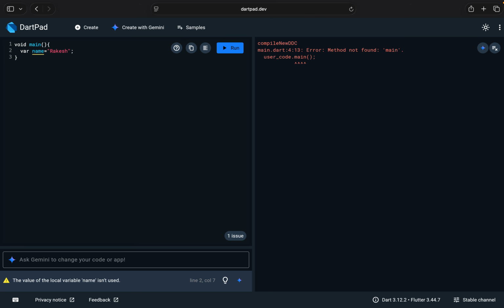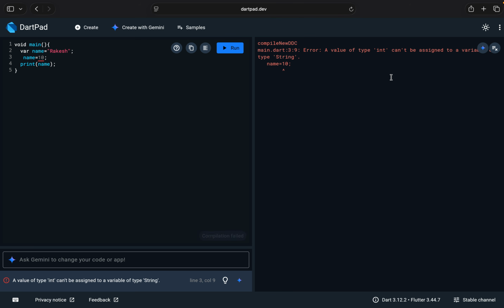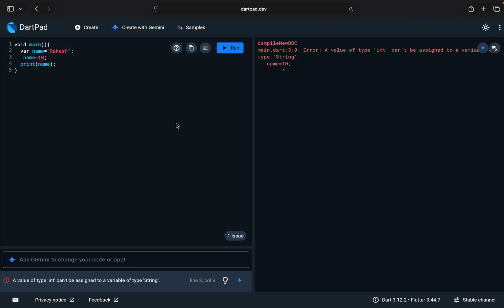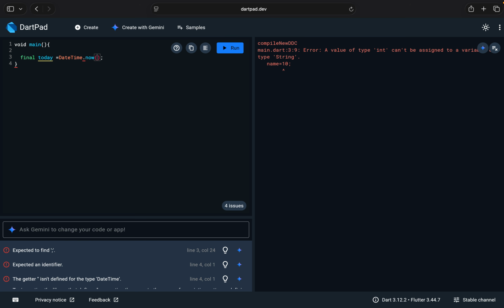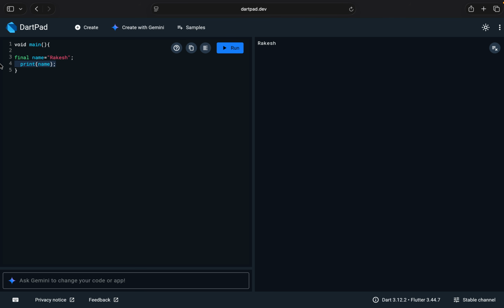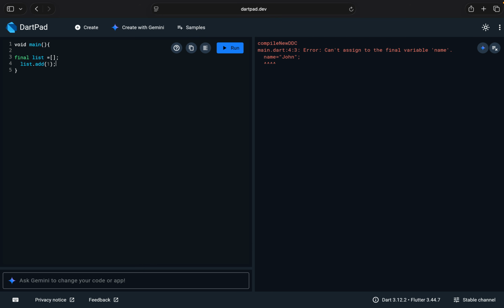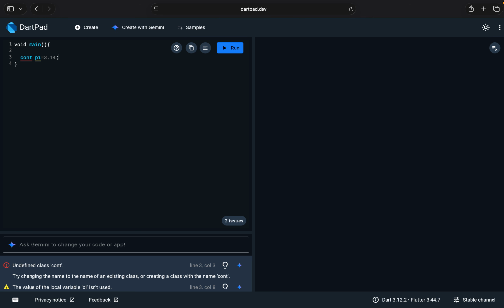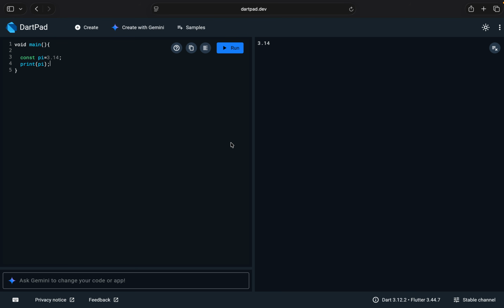Dart var vs final vs const | Every Flutter Developer Must Know 🚀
🚀 Confused between var, final, and const in Dart?
In this video, I explain one of the most frequently asked Flutter interview questions in just 5 minutes.
You'll learn:
✅ What is var?
✅ What is final?
✅ What is const?
✅ Runtime vs Compile-time constants
✅ Type Inference in Dart
✅ Real Flutter examples
✅ Interview-ready answers
Whether you're preparing for Flutter interviews or just starting with Dart, this video will help you understand these concepts clearly.

📚 Perfect For
Flutter Beginners
Dart Beginners
Flutter Interview Preparation
Software Engineers
College Students
Mobile App Developers
Flutter Development
Dart Programming
Coding Tutorials
Career Tips